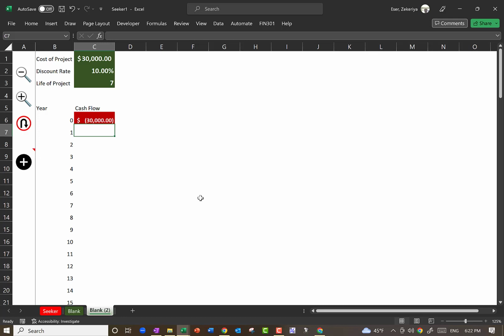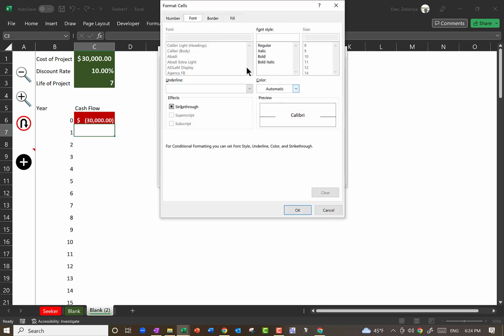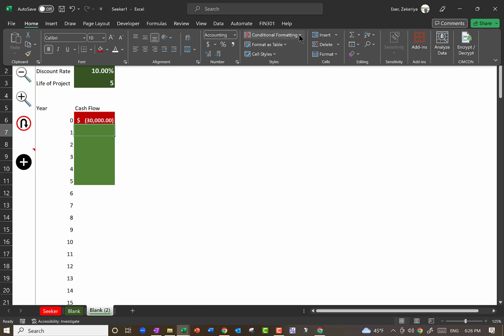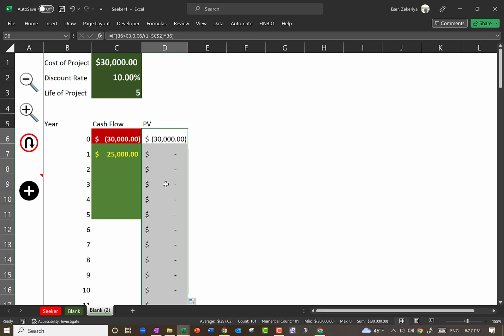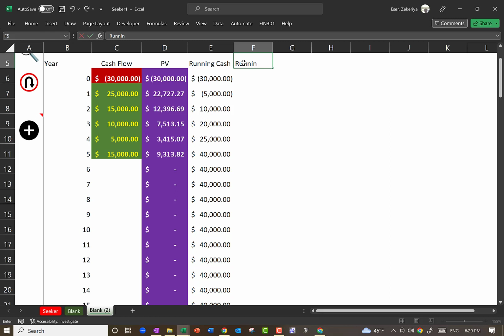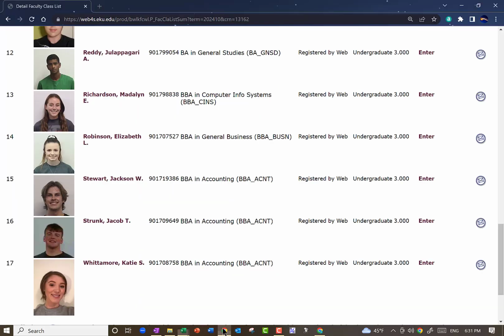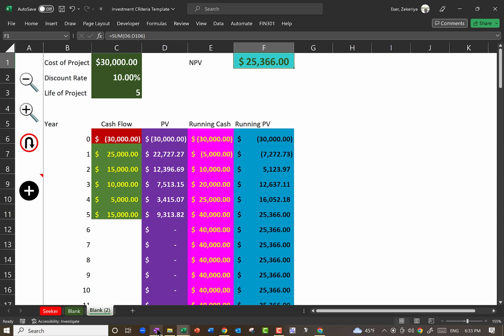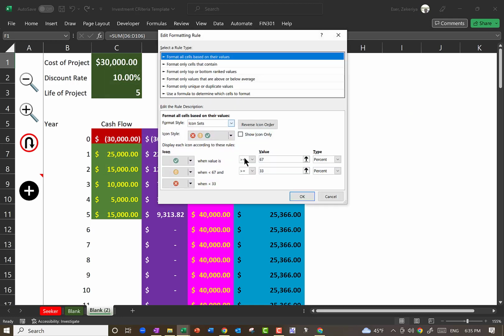FALL 2023 BUS 302 Oct 30 Part 2 of 9